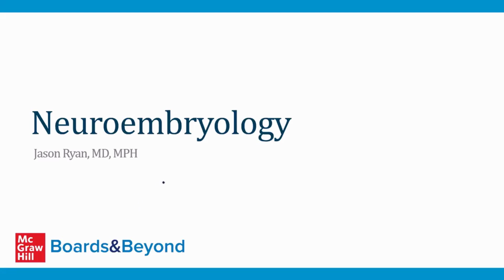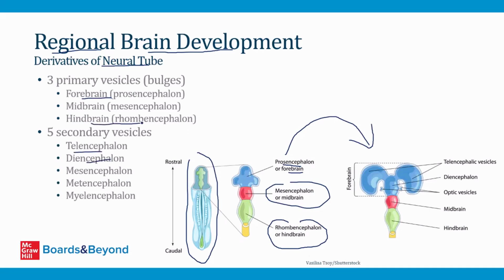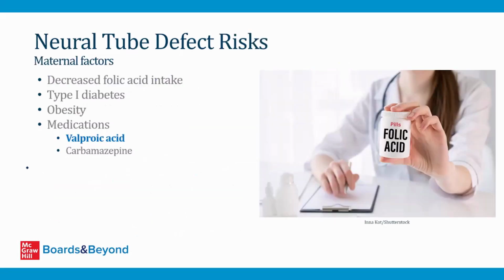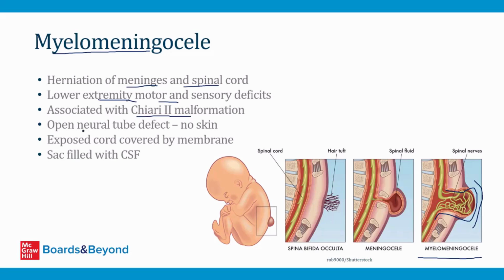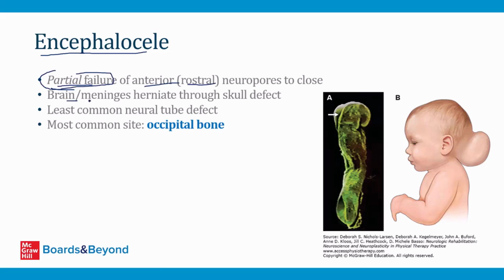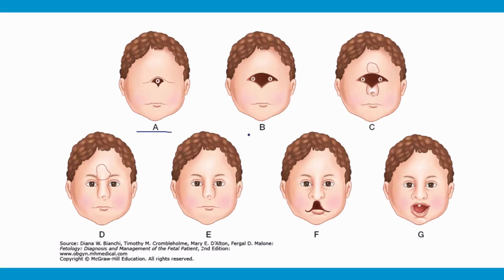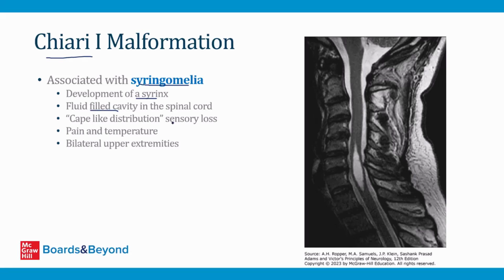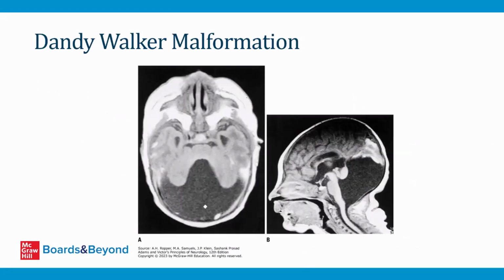Neuro 5.6 Neuroembryology (2025)